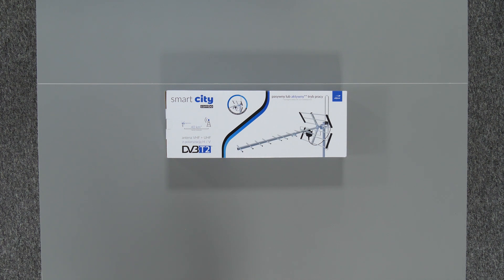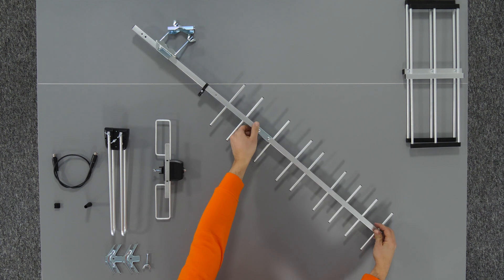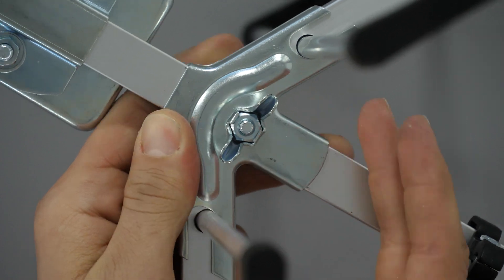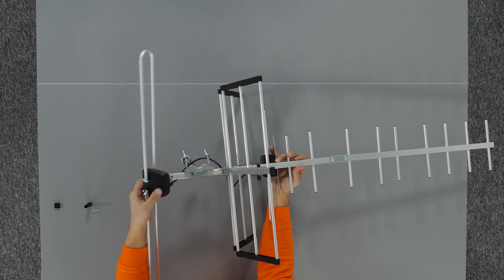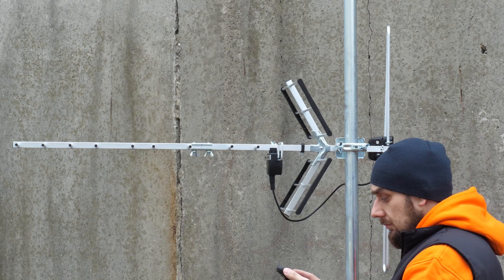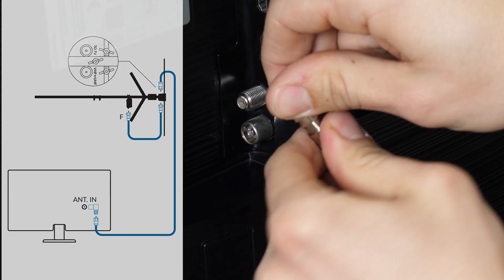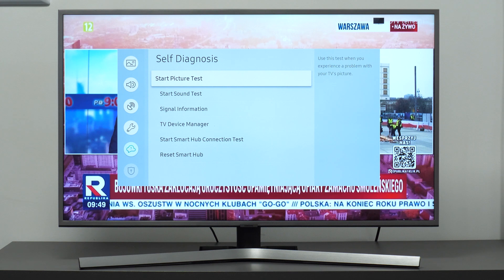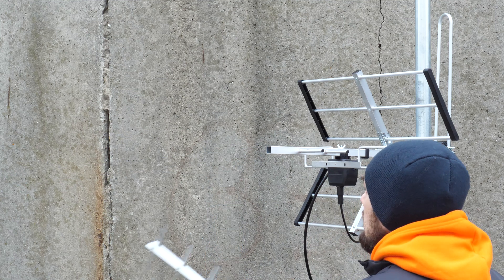Urban antenna for all the DVB-T2 multiplexes - Smart City Combo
Quick tutorial on installing a Smart City Combo antenna, designed for receiving digital terrestrial television in the VHF and UHF bands. The antenna receives all digital terrestrial television multiplexes available in Poland, including MUX 8.

00:00 Intro
00:10 Assembling the antenna
04:05 Mounting on the mast
05:22 Connecting to the TV
05:45 Searching for DVB-T2 channels
06:49 Installing the antenna amplifier power supply
07:30 Configuring the antenna in compact mode